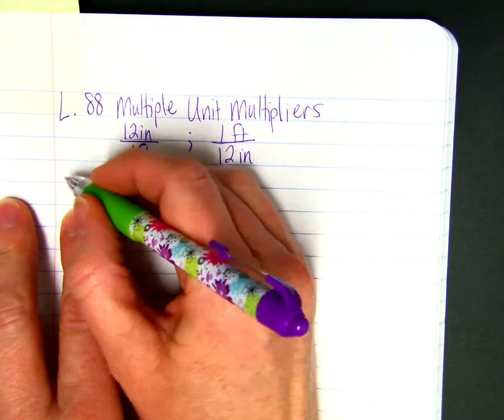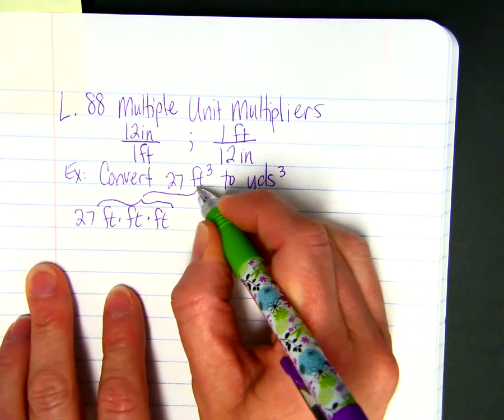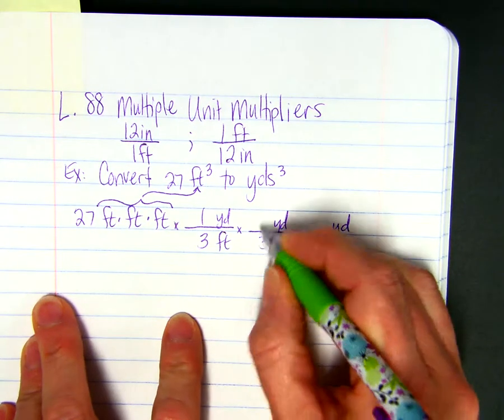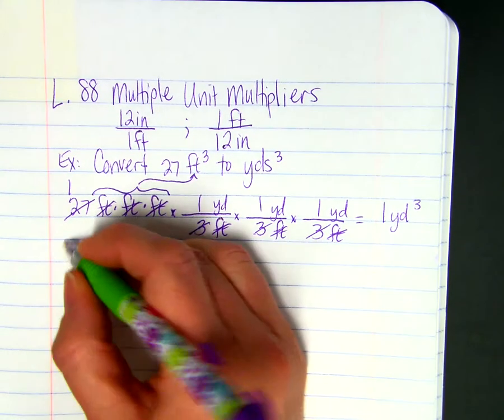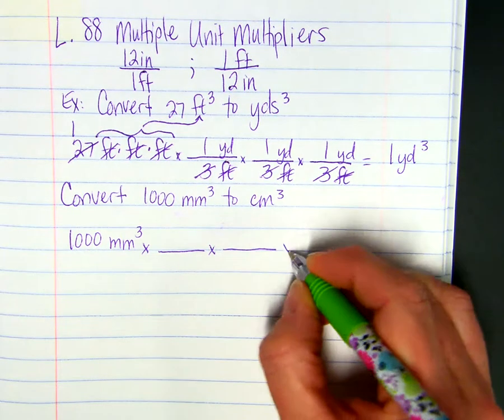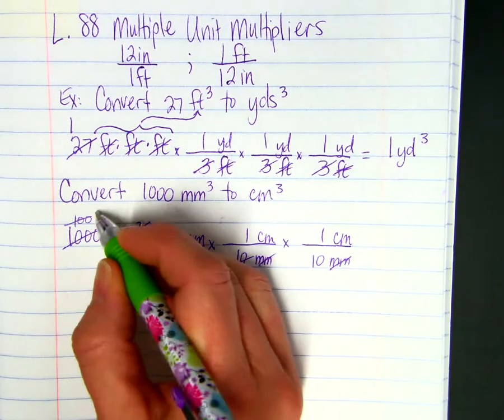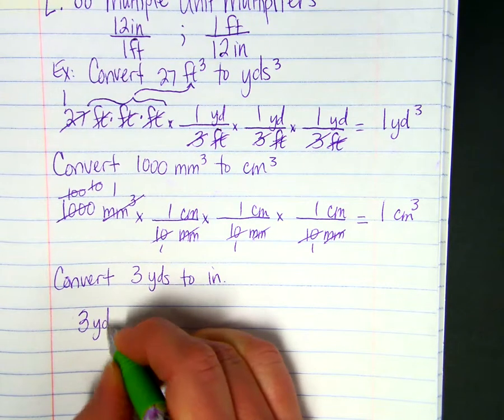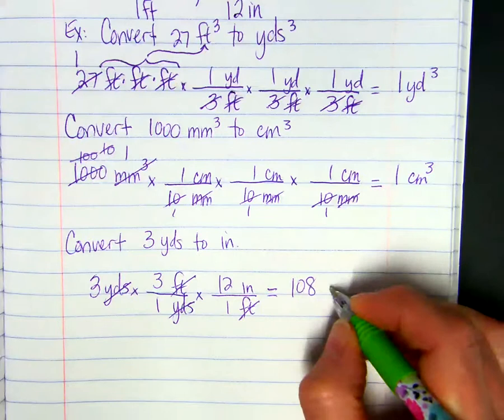Multiple Unit Multipliers